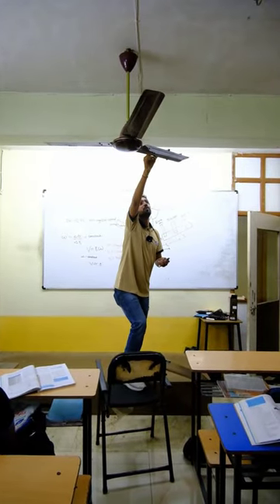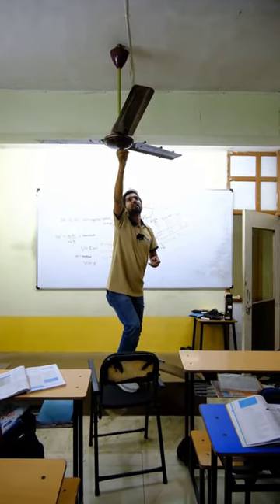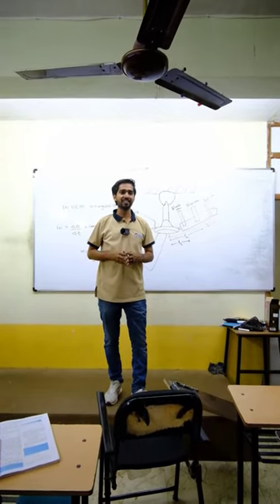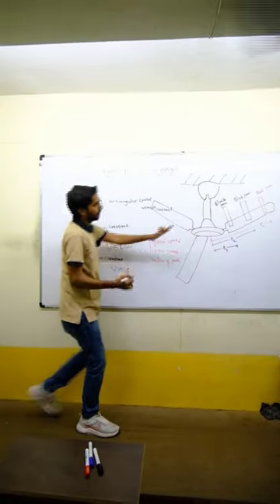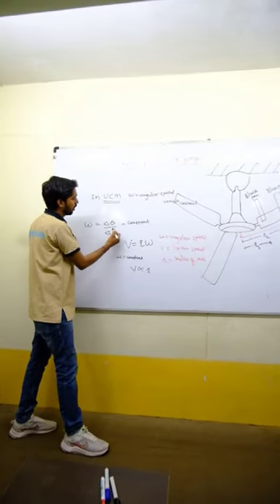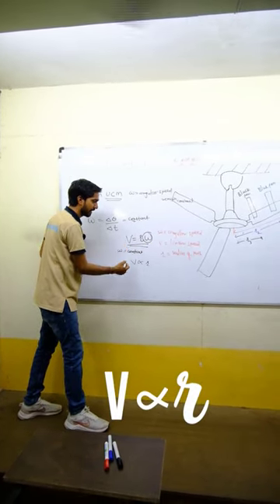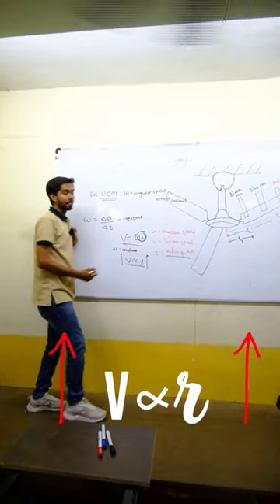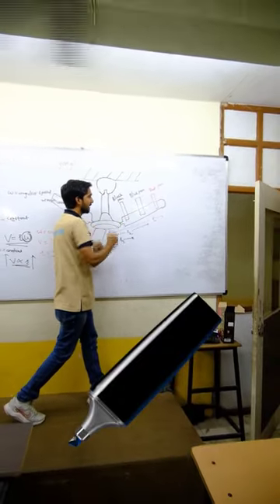konsi Pen pehle giregi#ytshorts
topics Covered

Uniform circular motion refers to the motion of an object traveling in a circular path at a constant speed. In this type of motion:

Constant Speed: The object moves around the circle with a consistent speed, meaning its magnitude of velocity remains unchanged. However, because the direction of the velocity vector changes continuously, the motion is still considered accelerated.

Constant Angular Velocity: The object rotates around the center of the circle at a constant rate, which means it covers equal angular displacements in equal intervals of time. The angular velocity remains constant throughout the motion.

Centripetal Acceleration: Even though the speed is constant, the direction of the velocity vector changes, leading to centripetal acceleration. This acceleration is directed toward the center of the circle and is responsible for keeping the object moving in a circular path.

Centripetal Force: To maintain uniform circular motion, an inward force, called the centripetal force, must act on the object, providing the necessary acceleration. This force is directed toward the center of the circle and is often supplied by tension, friction, gravity, or other interactions.

Rotational Motion

Uniform circular motion is a common phenomenon observed in various natural and artificial systems, such as the motion of planets around the Sun, the rotation of a carousel, or the movement of a car around a curved track at a constant speed.

Rotational motion refers to the movement of an object as it rotates around an axis. Unlike linear motion, which involves movement along a straight path, rotational motion occurs when an object spins or turns around a fixed point or axis.

Key concepts in rotational motion include:

Angular Displacement: The change in orientation of an object as it rotates, measured in radians or degrees.

Angular Velocity: The rate of change of angular displacement with respect to time, measured in radians per second (rad/s).

Angular Acceleration: The rate of change of angular velocity with respect to time, measured in radians per second squared (rad/s²).

Torque: The rotational equivalent of force, causing objects to rotate around an axis. It is calculated as the product of force and the perpendicular distance from the axis of rotation to the line of action of the force.

Moment of Inertia: A measure of an object's resistance to changes in its rotational motion. It depends on both the mass and the distribution of mass around the axis of rotation.

Rotational Kinetic Energy: The energy associated with the rotational motion of an object, calculated as
 Iω
2
 , where
I is the moment of inertia and
ω is the angular velocity.
Rotational motion is essential in understanding the behavior of objects such as wheels, gears, planets, and celestial bodies, as well as in various engineering applications like machinery, vehicles, and turbines.

Angular velocity is a measure of how quickly an object rotates or spins around a fixed point or axis. It is denoted by the Greek letter omega (
ω) and is expressed in units of radians per second (rad/s) in the International System of Units (SI).

Mathematically, angular velocity is defined as the rate of change of angular displacement with respect to time. It is represented by the following formula:

Δ
Δ
ω=
Δt
Δθ

Where:

Δ
Δθ is the change in angular displacement.
Δ
Δt is the change in time.

Angular velocity can be positive or negative, depending on the direction of rotation. A positive angular velocity indicates counterclockwise rotation, while a negative angular velocity indicates clockwise rotation.

The moment of inertia, often denoted as
I, is a measure of an object's resistance to changes in its rotational motion. It depends on both the mass and the distribution of mass around the axis of rotation. The moment of inertia is calculated differently for different shapes.

principle involved